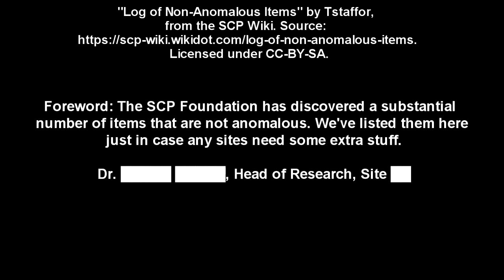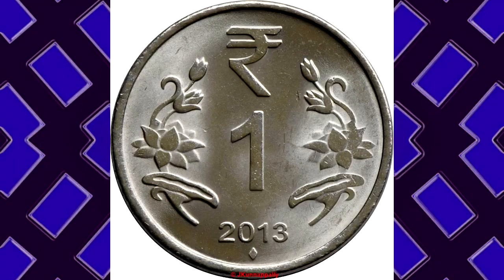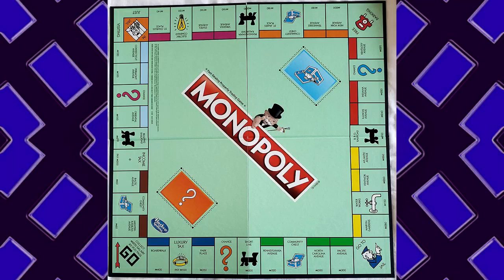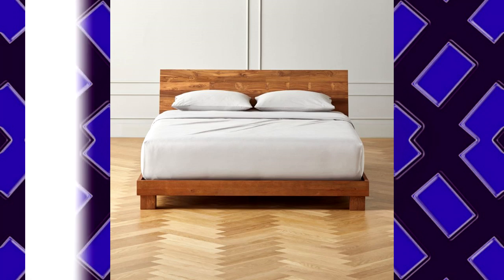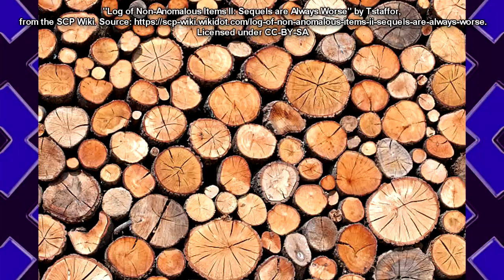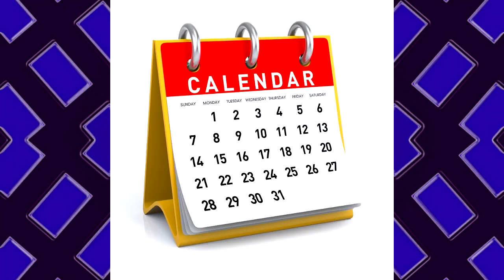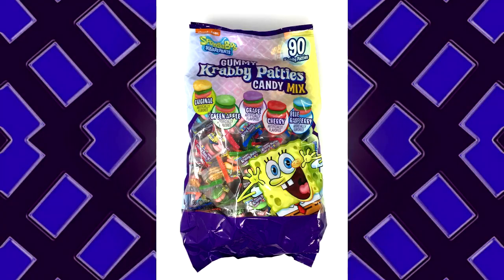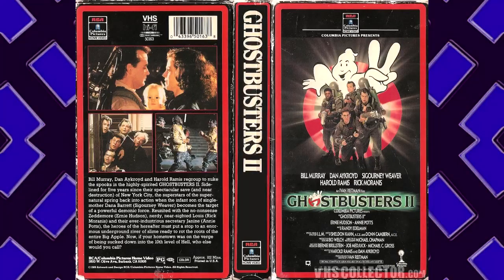The complete log of non-anomalous items | Joke SCP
This funny joke scp reading is the complete log of non-anomalous items, featuring part 1 and part 2 all put together. The SCP Foundation decided to keep a log of all the non anomalous items in their inventory... for some reason

Table of Contents:
00:00 Log of Anomalous items
05:15 Log of Non-Anomalous Items II: Sequels are Always Worse

"Log of Non-Anomalous Items II: Sequels are Always Worse" by Tstaffor, from the SCP Wiki.

"Log of Non-Anomalous Items" by Tstaffor, from the SCP Wiki.